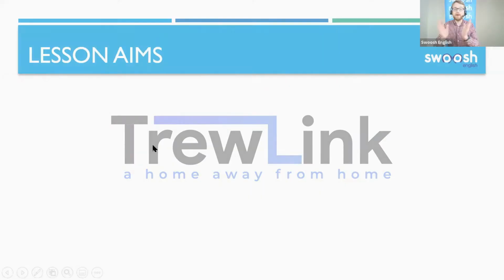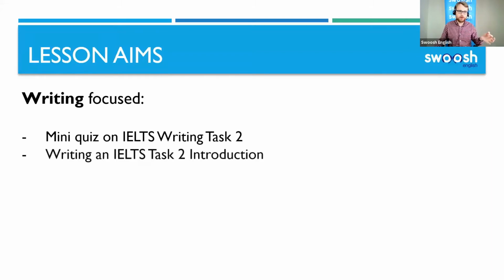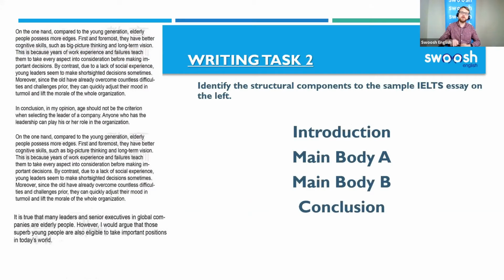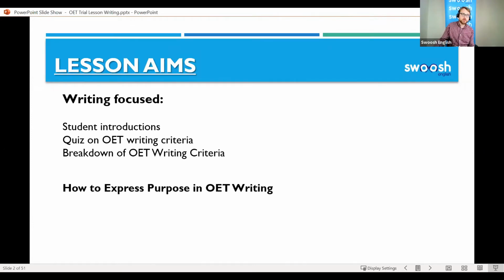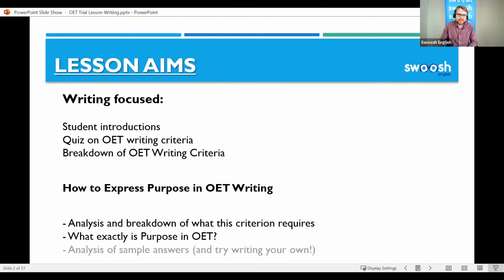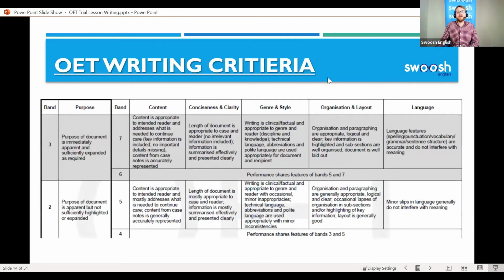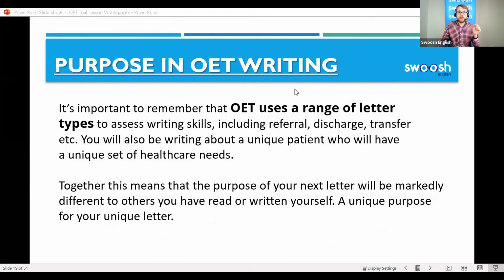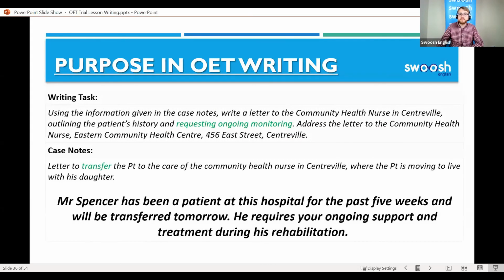Tips to pass your OET and IELTS writing exams first time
All recordings from our previous webinars are available for free on our platform TrewLink.com 🤩

Empowering and engaging teachers, experts, mentors, and coaches will bring to you trusted information and free guidance. You just need to register 😉

The classes will cover areas such as:
👉 What are the OET and IELTS Writing tests.
👉 How to prepare for them – Mocks, examination criteria, etc.
👉 Tips to pass the first time.

SWOOSH ENGLISH:

Swoosh English is a premier English online learning provider, that helps aspiring students & professionals prepare and pass their OET, PTE Academic, or IELTS exam with the score that they need to work, study and live in any English -speaking country.  Over the course of 6 years, Swoosh and its team of highly experienced native OET, IELTS, and PTE Academic teachers have trained thousands of students to pass the exams. In April 2019 Swoosh was officially endorsed by OET as a premium preparation provider, certifying that the learning materials provided are high quality, trusted, and credible.
ABOUT TREWLINK:

TrewLink was founded by people who witnessed first-hand how difficult leaving your home country to forge a path in a new one is, trying to navigate new systems and cultures but often wondering ‘what’s next, not only me and my career but my family too?’. Through many conversations, chance introductions, and hours upon hours of Skype meetings and text messages, TrewLink was formed - a peer-to-peer recruitment and support platform beginning with IMGs entering the NHS and the UK – we provide access to trusted information, mentors, and service providers all in one place.

We believe everyone should have the opportunity to do their best work and live their best life, wherever that may be.